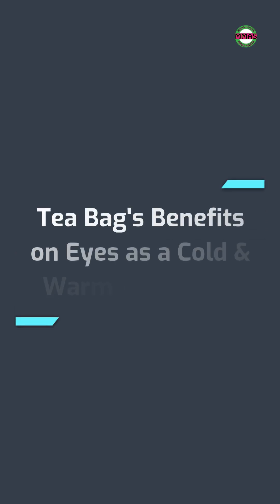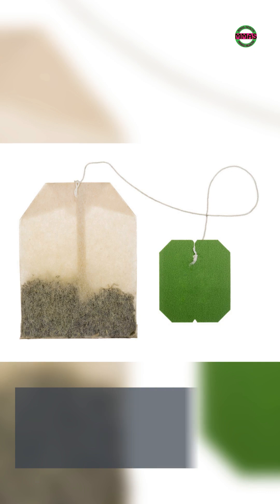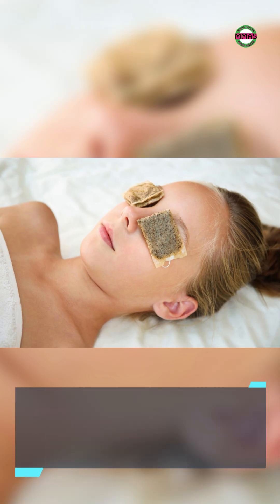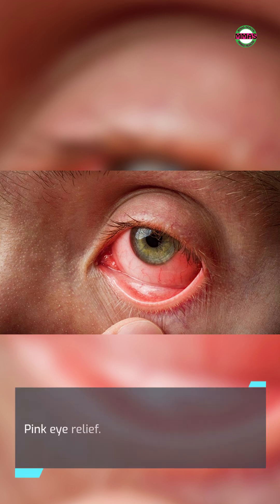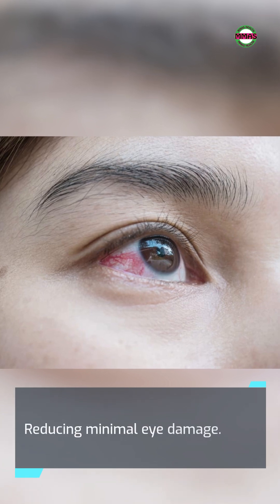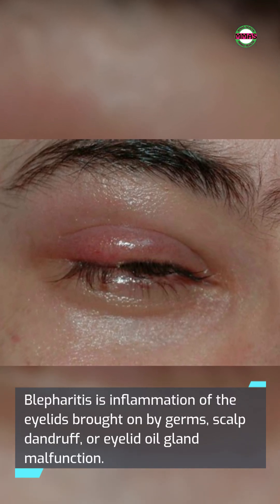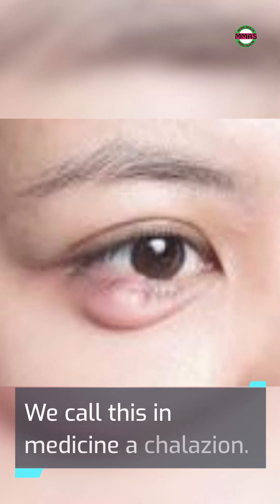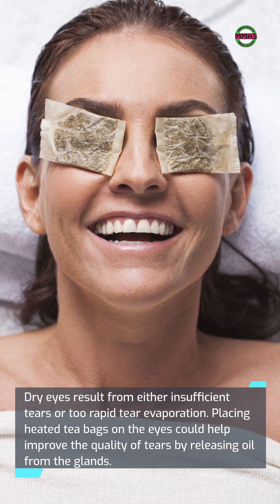Effects of Tea Bags on Eyes as a Cold & Warm Compress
Tea bags, grown in 45 countries, have healing properties and reduced the risk of chronic conditions. Cold and warm compresses can help reduce dark circles, puffiness, pink eye relief, red-eye soothing, and minimal eye damage.

Warm compresses can lower blepharitis, drain stye, and improve tear quality. However, there is no evidence to suggest using tea bags is better than using a fresh washcloth soaked in cold or warm water.